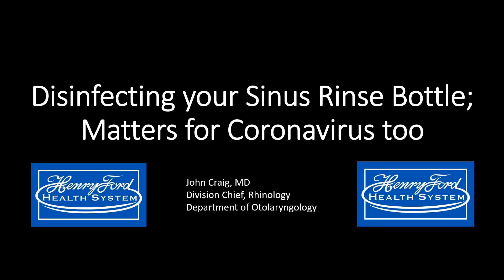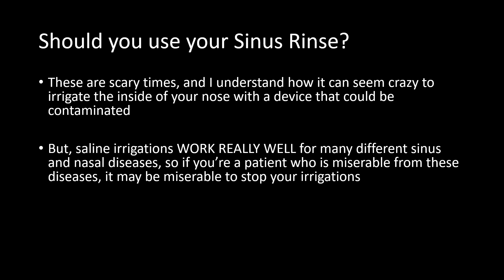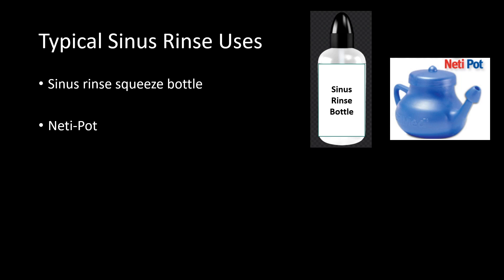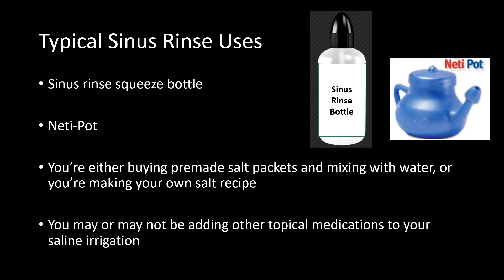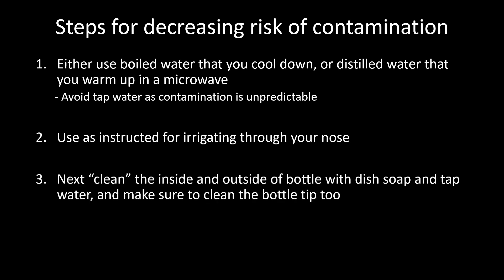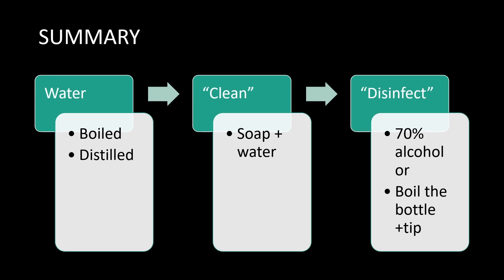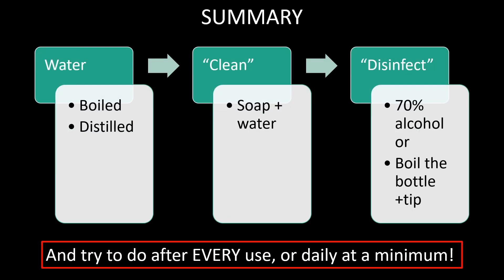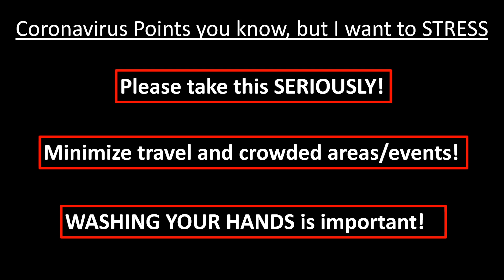Disinfecting Sinus Rinse Bottles and Coronavirus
These are troubling times, and we all need to do what we can to limit exposure and transmission of the rapidly spreading coronavirus. Sinus irrigations involve rinsing the inside of one’s nose with saline (salt + water), via a squeeze bottle or Neti-Pot, and may entail addition of other topical steroids or antibiotics as well. These bottles are not sterile, and can become colonized or contaminated by bacteria and viruses, and therefore could be a reservoir for infectious organisms, potentially the coronavirus. While it may seem intuitive to outright stop all use of sinus rinsing during these times, some patients rely on these irrigations to prevent recurrence of their severe allergic rhinitis or sinusitis. Granted, plenty of patients could afford to stop their irrigations for some time, some truly have types of diseases that will recur without the use of their irrigations. Therefore, in patients who wish to continue their sinus irrigations, I have provided some steps for appropriately disinfecting their rinse bottles, from the time of mixing the saline solution, to cleaning and disinfecting after irrigations have been completed. Hopefully this helps people, and lastly, please do what you can to prevent spread of the coronavirus. Ideally, in a month or 2 this is past us. Be safe!